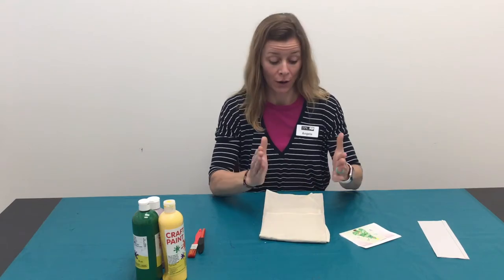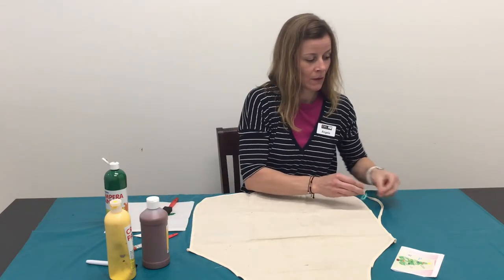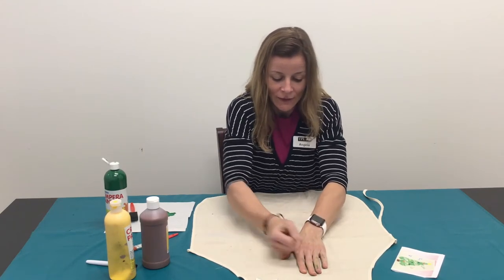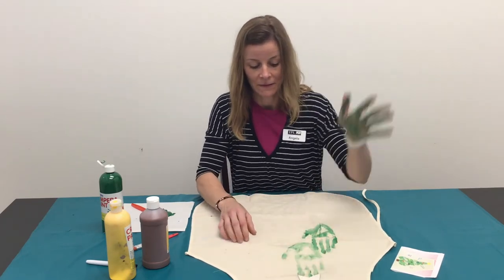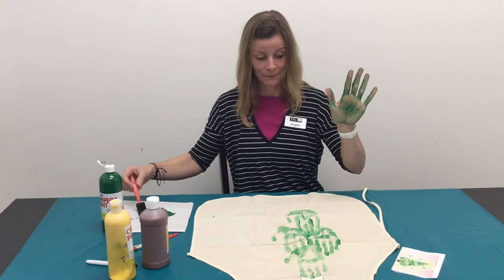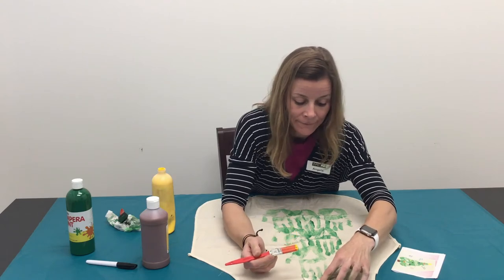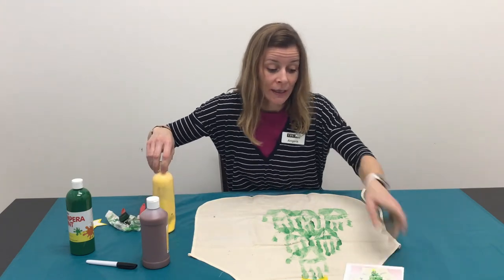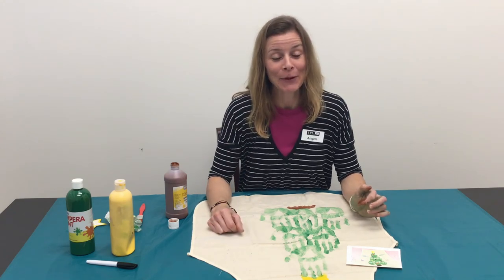Holiday Happenings: Hand print apron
Paint and personalize a hand print Christmas Tree apron for that special someone.
The library would like to give credit to the composer. Thank you!!